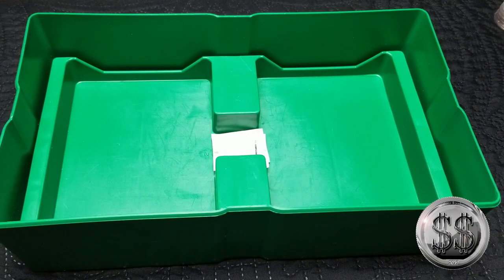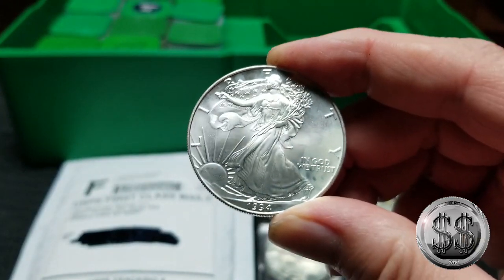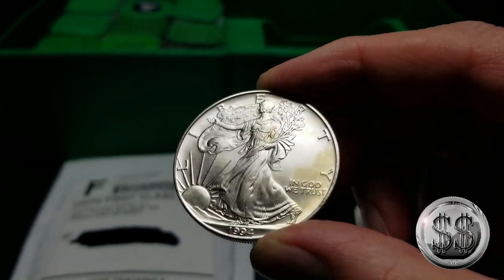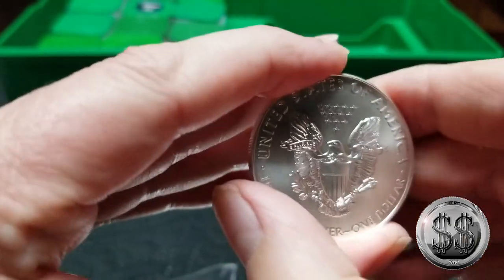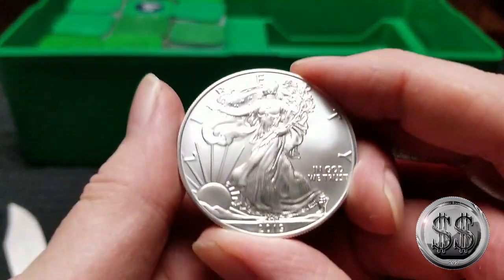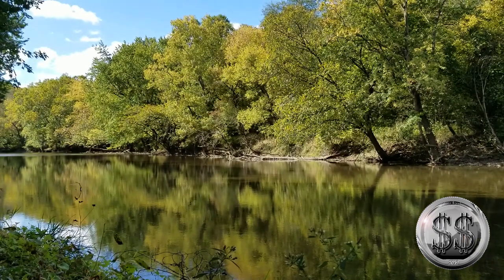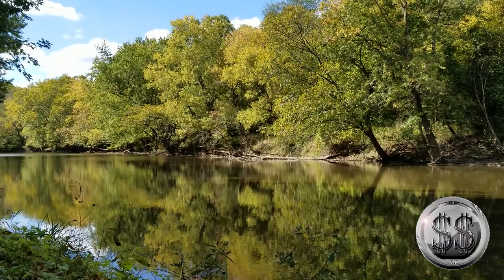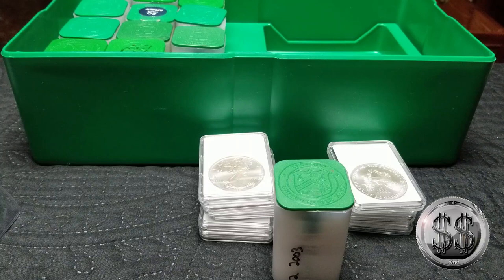Monster Box ASE Roll #12 With some fall river views.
Almost halfway there.